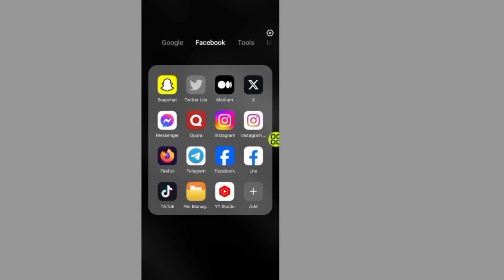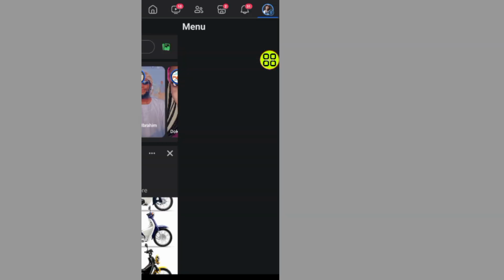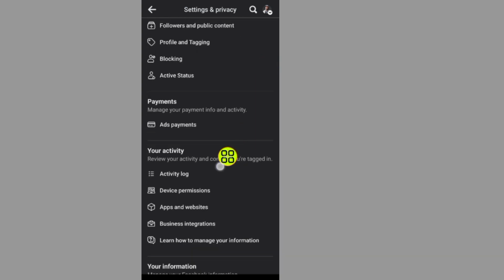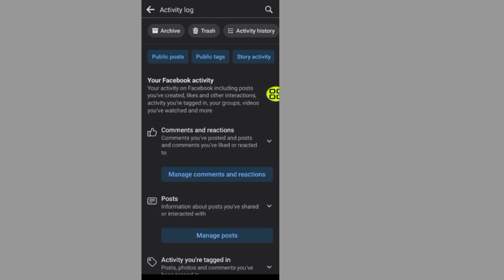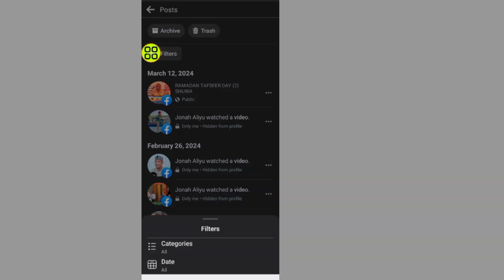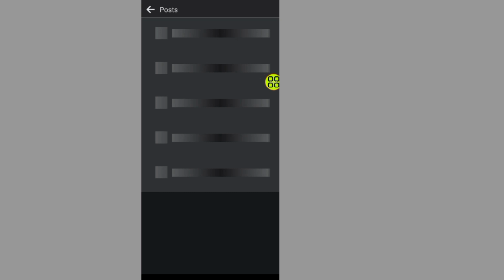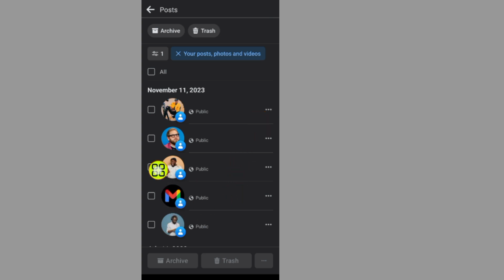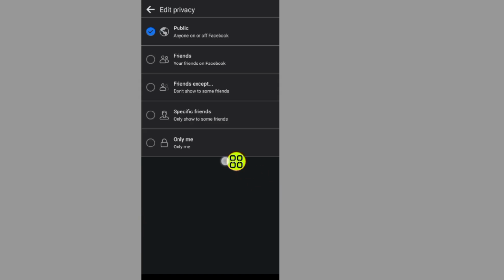How To Hide Single Post On Facebook without Deleting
Learn How To hide facebook posts 2024 in a few simple steps. If you are looking for a video about how to hide pictures on facebook without deleting them, here it is! In this video I will show you how to hide all facebook posts without deleting, Be sure to watch the video to the very end. You will learn how to hide someone's posts on facebook.